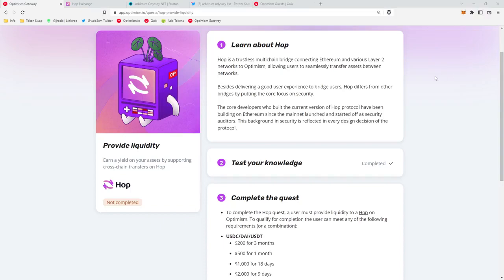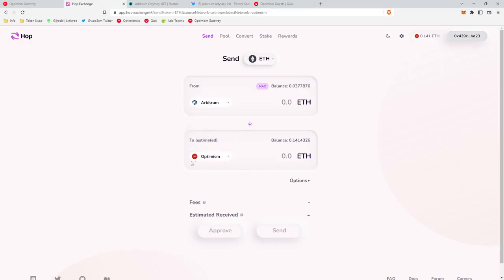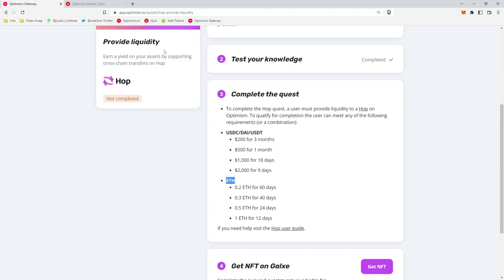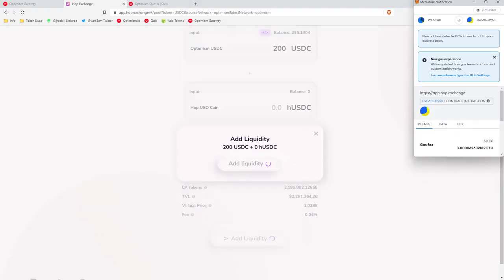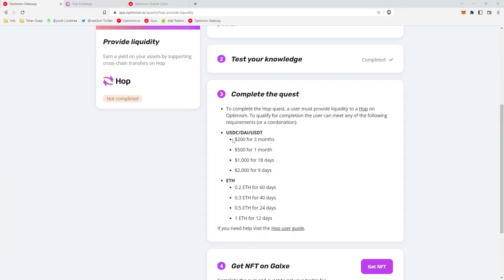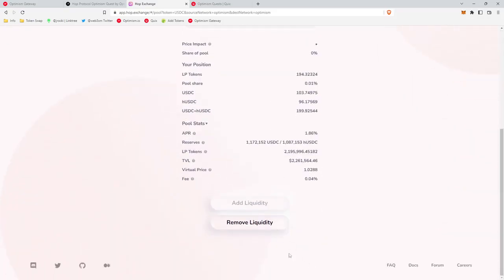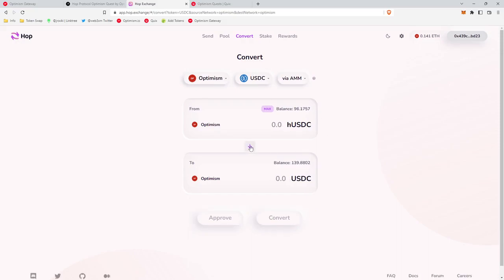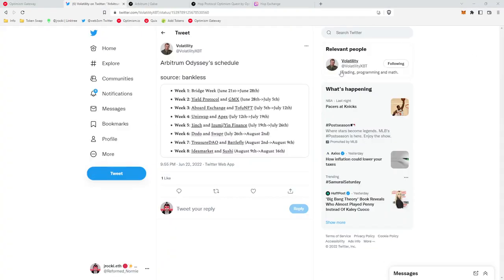How To: Optimism Quests: Hop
0:00 - Hop bridge, Optimism Quests & Arbitrum Odyssey
1:00 - Start the quest
1:23 - Add Liquidity (USDC)
2:35 - Claim NFT and check price
3:03 - Getting Our USDC out of Hop